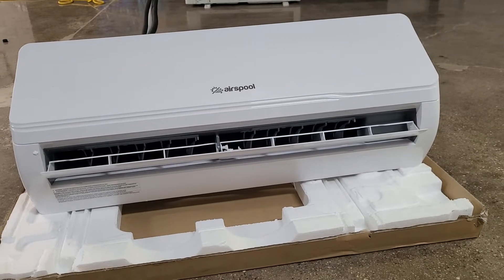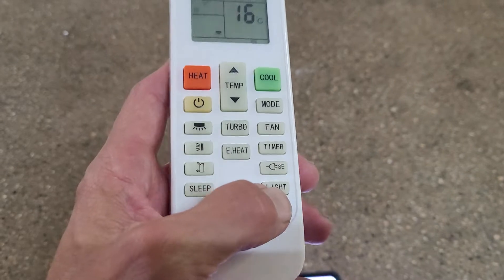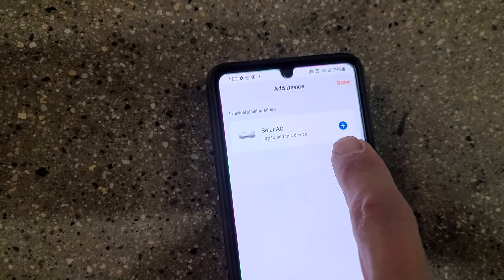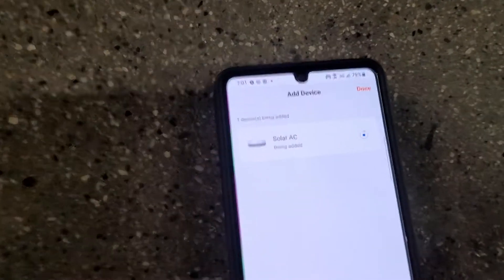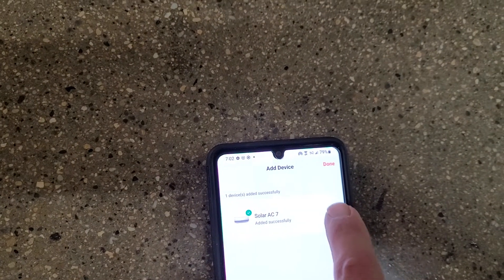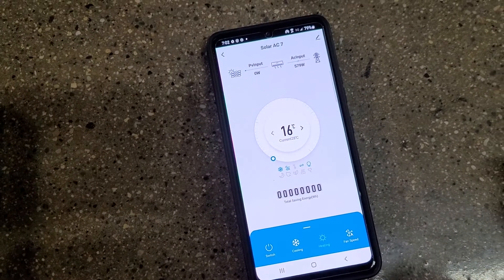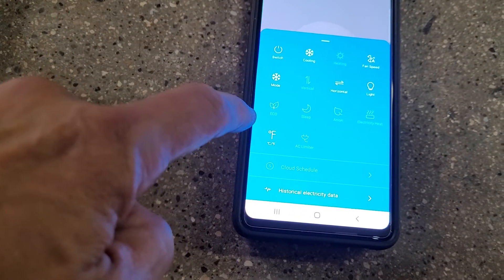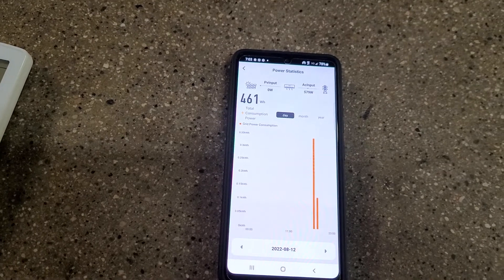#8 How to pair your phone with the Airspool unit to be able to use the Airspool app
Airspool has an app for both Apple and Android devices. Here's how to get your phone the app and set it up to connect to your Airspool unit.